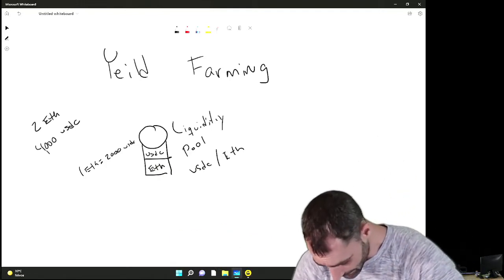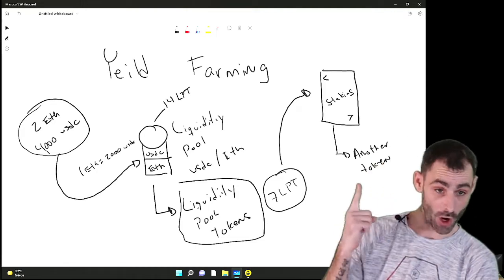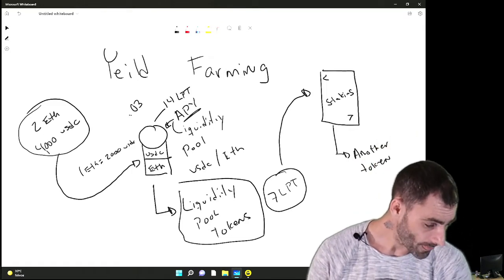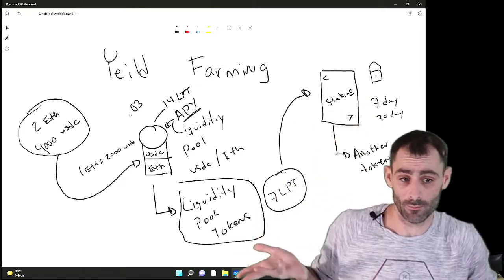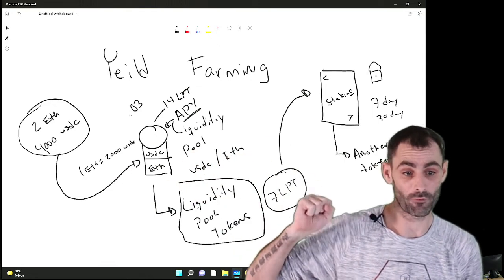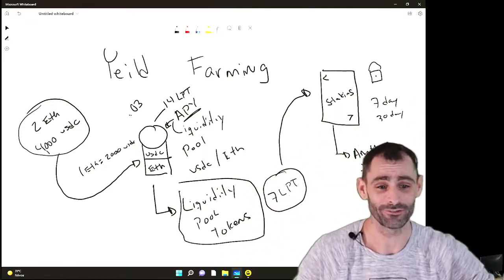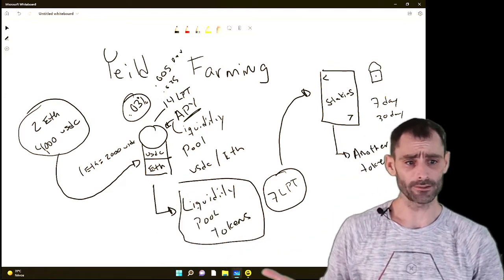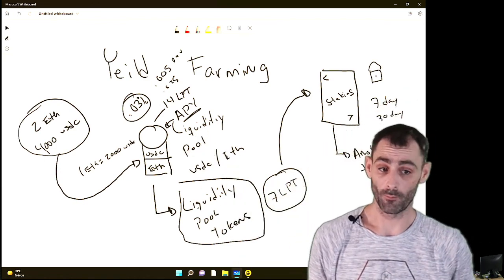What is Yield Farming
In this video  I talk about and explain Yield Farming